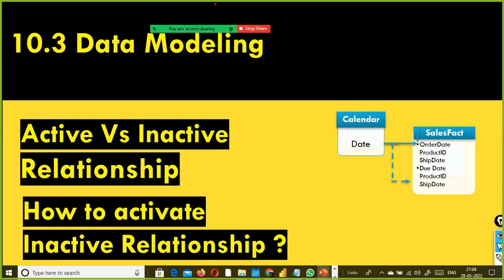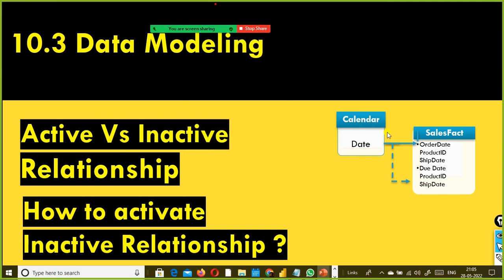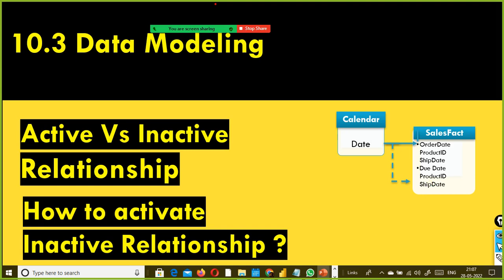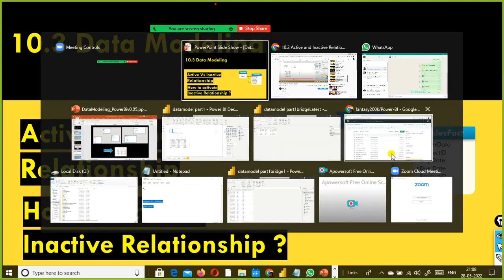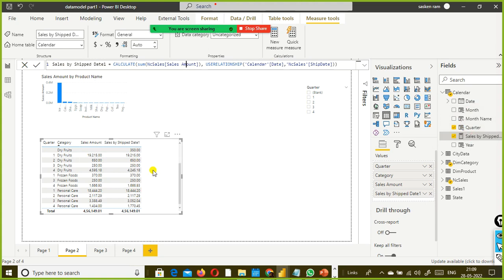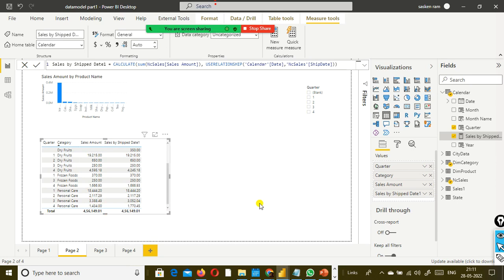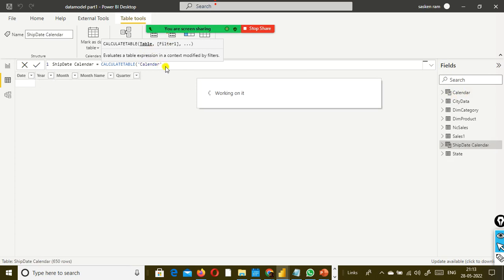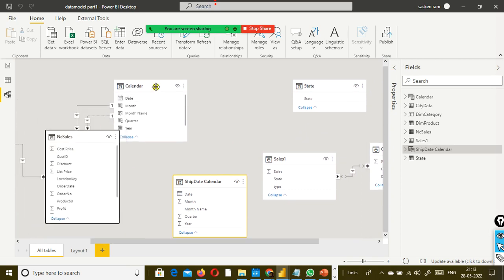Alternative to inactive relationship in Power BI - Role Playing Dimension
About this video:

By Default Power BI uses Active Relationship between the two tables ,so if the relationship between the main table and the calendar table is based on Order Date , it will show based on Order Date . Using DAX - USERELATIONSHIP function we can also create measures that uses an inactive relationship and show data based on the Inactive relationship . This video uses "Sample Superstore" data set so that it is easier to understand the different relationship and how to use it .

1. This is an 8 Week Instructor led Online Course, with 20 hours of assignment and 20 hours of project work
2. We have 24x7 One-on-One LIVE Technical Support to help you with any problems you might face or any clarifications you may require during the course.
3. At the end of the training, you will have to work on a project, based on which we will provide you a Grade and a Verifiable Certificate!

DeepNeuron Power Bi course features easy drag-and-drop report authoring for advanced insights and online web dashboards that update automatically and can be shared within seconds.

You begin by learning about the architecture and components of Power BI along with Power Query and Power Pivot. You will learn about Data Visualization with Power BI Desktop, Power View, and Power Map. Along with the process of visualization, You will learn about Power BI Q&A and how users can discover, explore and visualize their own enterprise. You will be introduced to the Power BI Administration for the deployment of files and building dashboards on the Power BI Website.

After the completion of the DeepNeuron Power BI Certification Course, you will be able to:

The Power BI training at DeepNeuron is for all professionals who are passionate about business intelligence, data visualization, and data analytics.

For example:
Business Analysts
Data Scientists
Project Managers

Power BI helps Business Analysts, Business Intelligence Managers, Statisticians & Analysts, Project Managers, and Data scientists to visualize and share insights from their organizations’ data.

It provides interactive visualizations with self-service business intelligence capabilities, where end users can create reports and dashboards by themselves, without having to depend on any information from technology staff or database administrators.

Power BI provides cloud-based BI services - known as Power BI Services, along with a desktop-based interface - called Power BI desktop. It offers Data modeling capabilities, including data preparation, data discovery, and interactive dashboards.